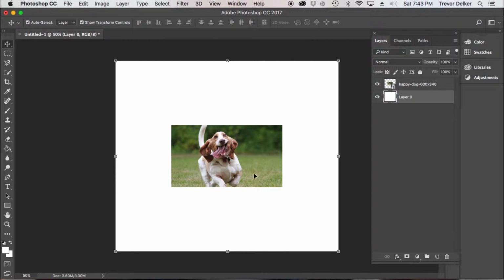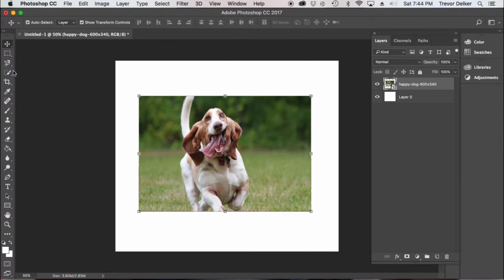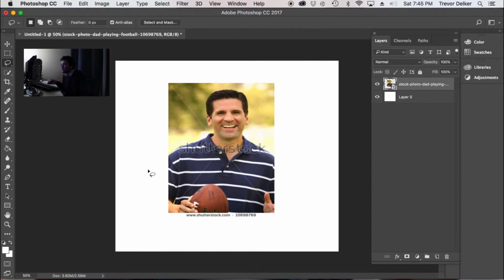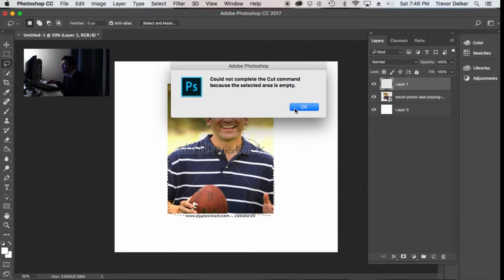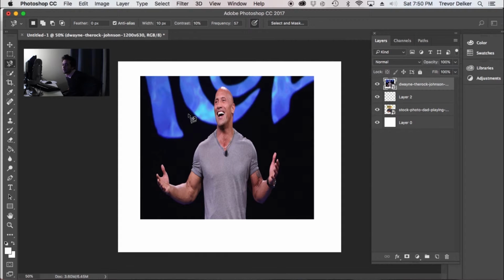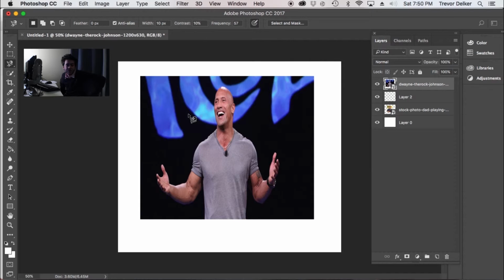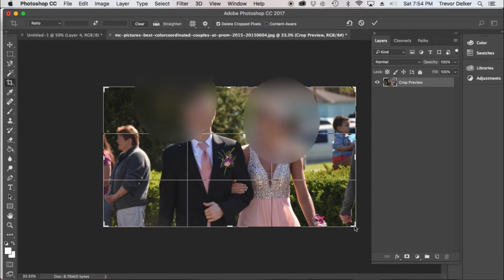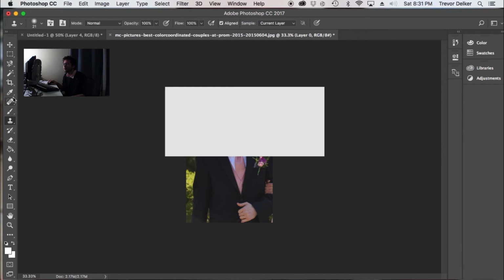What I hate about tutorials: PHOTOSHOP CC 2017